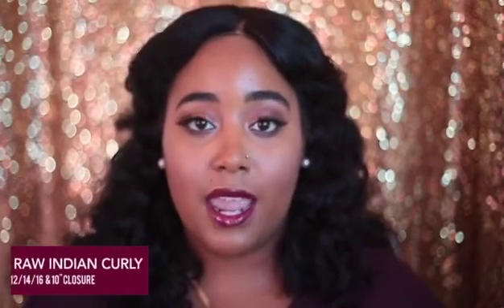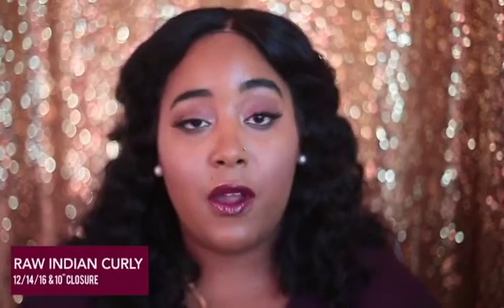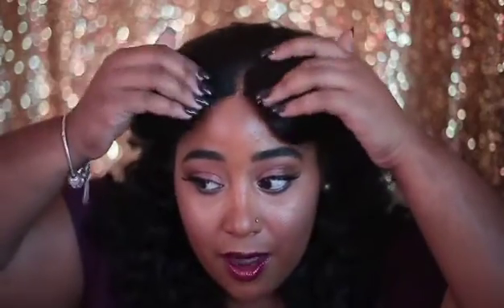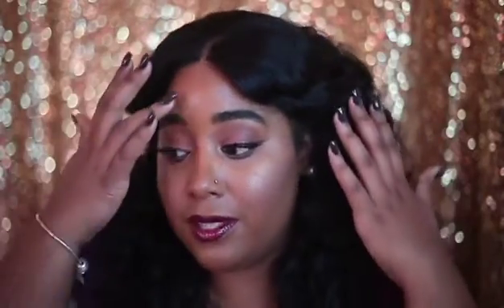FINAL REVIEW | Blessing Hair Raw Indian Curly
UNZIP ME :)

HAIR SPECS:

Blessing Hair
Raw Indian Curly
12/14/16
Natural Black, Silky Texture
$230.05

Pros: curls are absolutely beautiful, hair was clean - no lice or knits, smelled great, lots of body, weft construction is solid, good amount of hair in bundle, healthy ends, no shedding, hair can withstand heat and curls back up with no problems, looks extremely natural

Cons: hair gets very frizzy, you MUST blow dry before straightening or else it won't get completely straight, ends do get knotty at times, you will receive tangling which will lead to shedding if you don't detangle often.

Final Grade: 8.5/10

WhatsApp Blessing Hair:
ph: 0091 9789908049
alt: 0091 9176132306